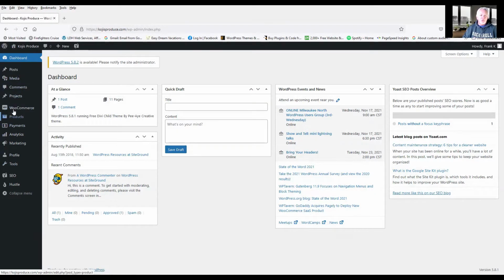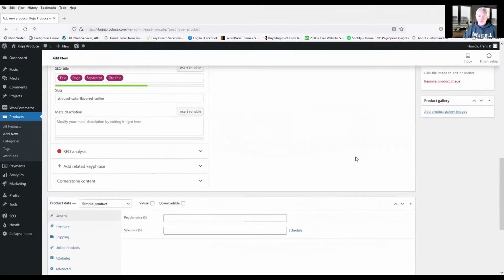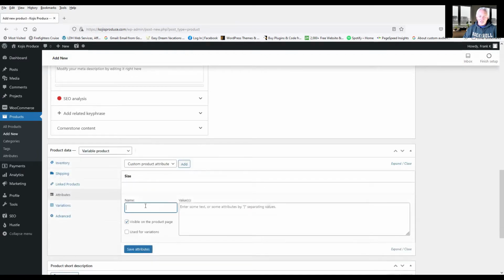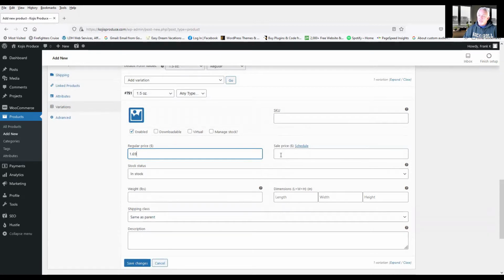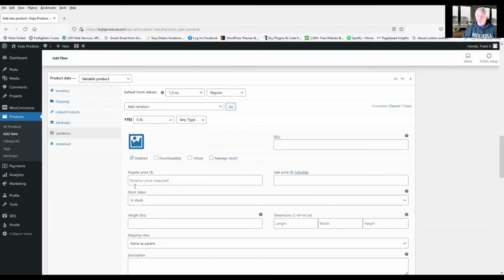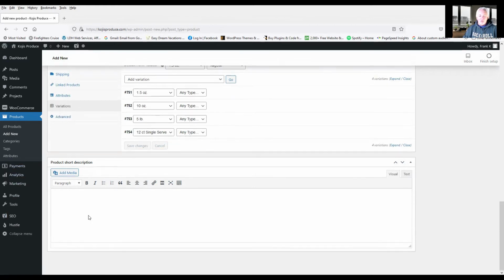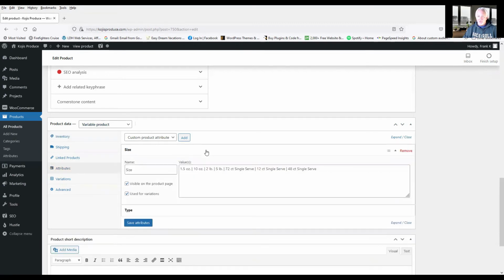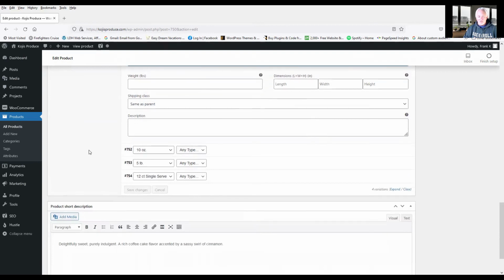WooCommerce Mutiple Attributes Variable Product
This tutorial shows how to add and maintain variable products with mutiple variations.